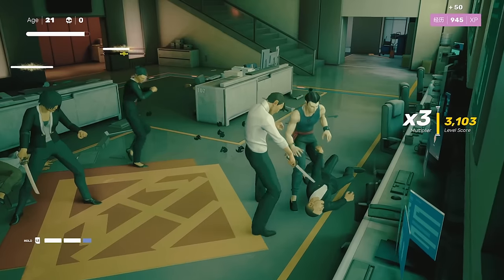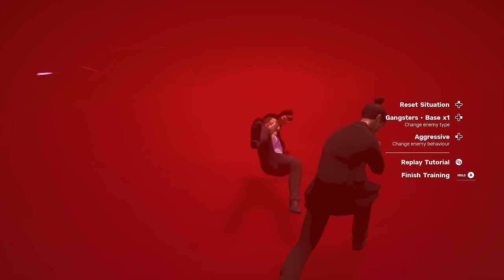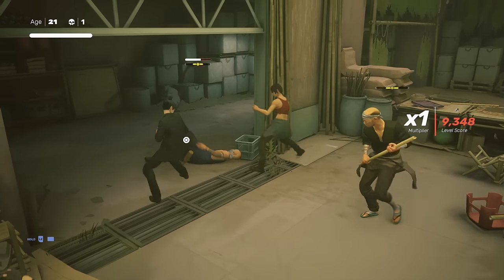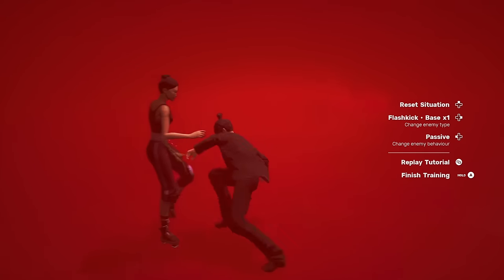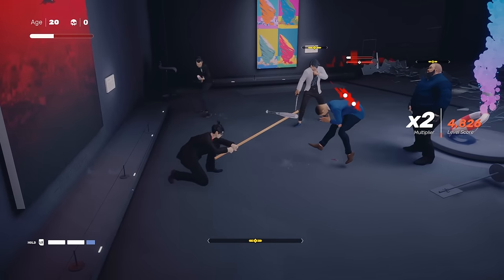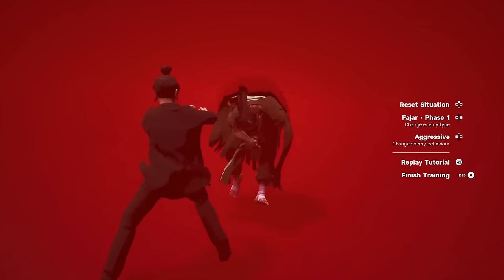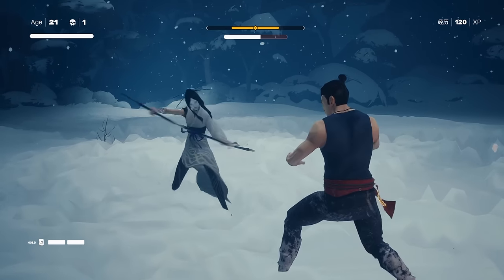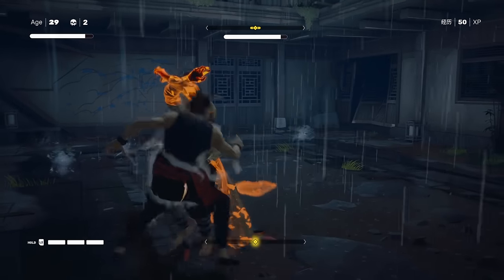The Ultimate Beginner's Guide to SIFU - (Disciple Difficulty)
So you wanna learn how to play Sifu?

0:00 Intro
0:38 Basic Attacks & Guarding
2:12 Stun States & Combos
4:06 Basic Special Attacks
7:39 The Aging System & Unlocking Skills
10:10 More Special Attacks & Focus Bar
12:45 RECAP
13:31 Weapons
14:19 Advanced Special Attacks
15:24 Animation Canceling
17:10 Super Dizzy Stun
18:59 Basic Boss Strategies